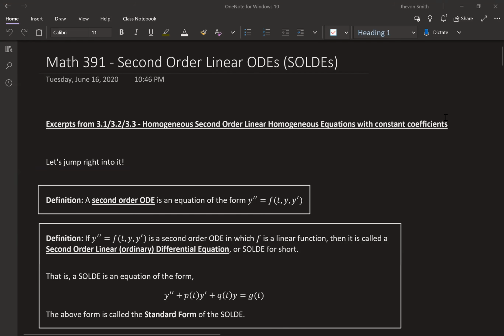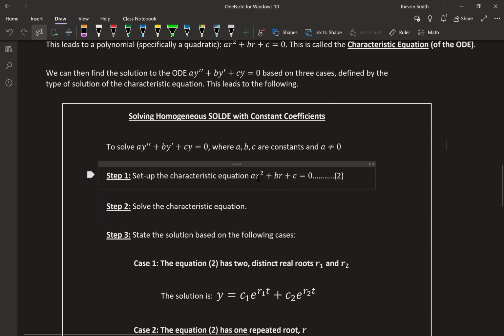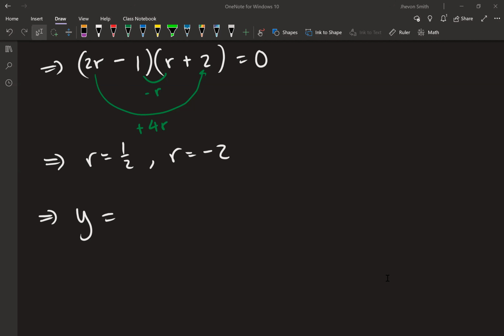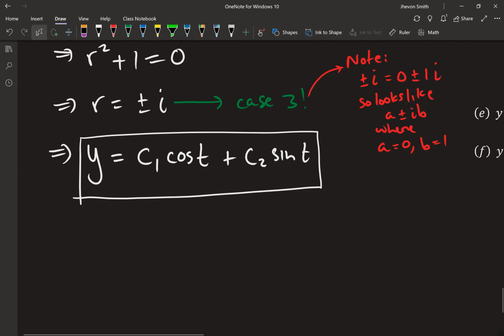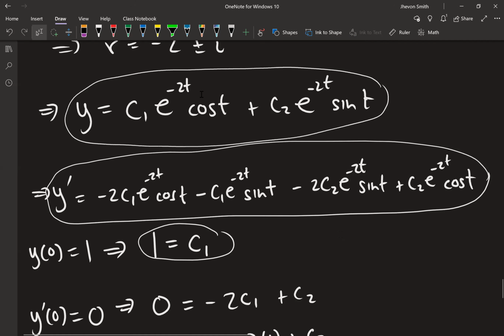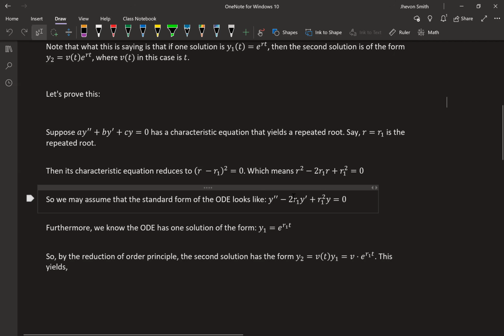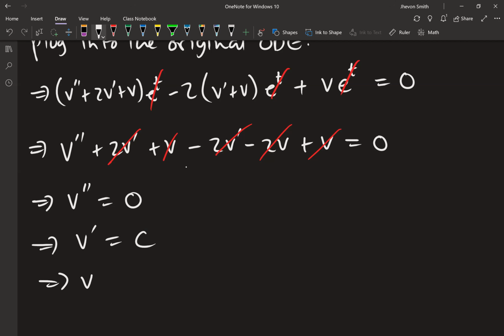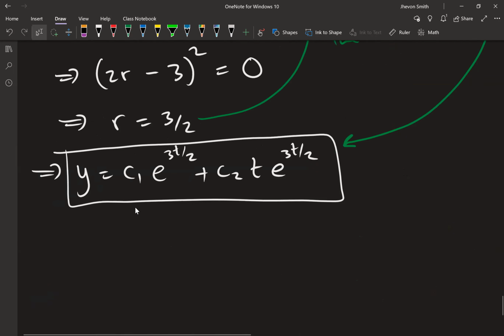Math 391 1XC Lecture 8 - Second Order Linear ODEs with Constant Coefficients and Reduction of Order